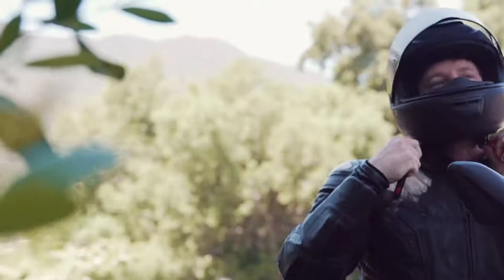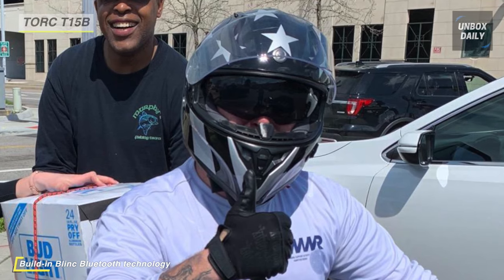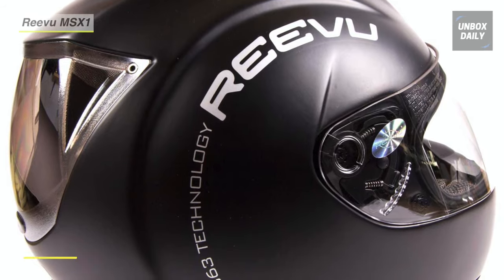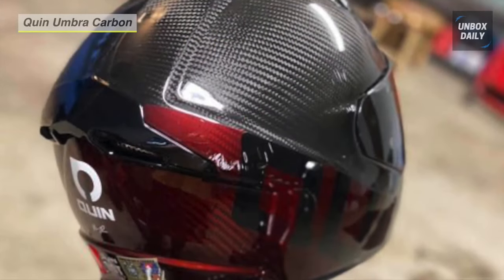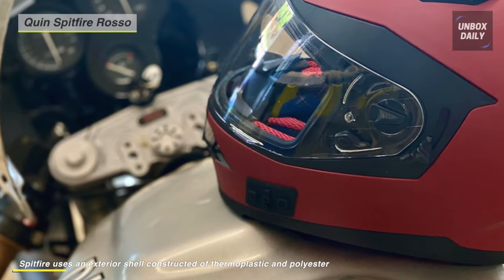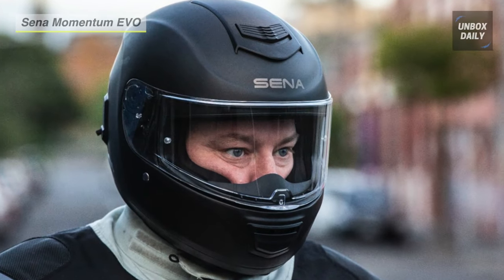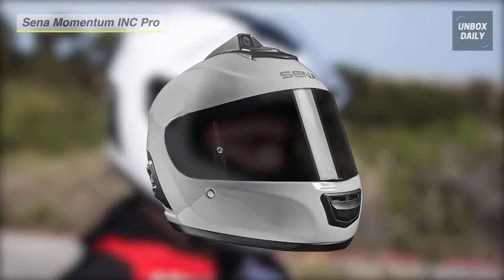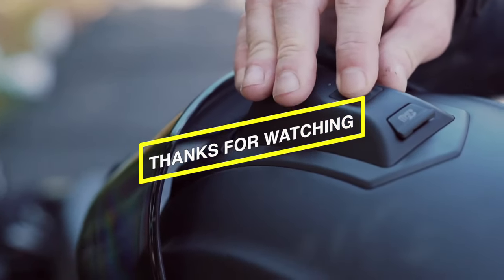TOP 6: BEST Smart Helmet [2021] | Motorcycle Helmets With LiveMap, Bluetooth Indicators, & More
• Sena Momentum INC Pro
• Sena Momentum EVO
• Quin Spitfire Rosso
• Quin Umbra Carbon
• Reevu MSX1
• TORC T15B

The Best Smart Helmet In 2021 • For Latest Updates!

TIMESTAMPS
00:00 Intro
00:40 TORC T15B
01:32 Reevu MSX1
02:22 Quin Umbra Carbon
03:29 Quin Spitfire Rosso
04:30 Sena Momentum EVO
05:26 Sena Momentum INC Pro

Safety is of the highest priority, whether you are riding your bicycle on the city streets or in the rural country. You won’t know what would happen next. You may be a safe driver, but what about other commuters and pedestrians on the street? This is why instead of a regular bike helmet, cyclists now insist on wearing smart bike helmets. So here we are showing you the best smart helmets 2020.